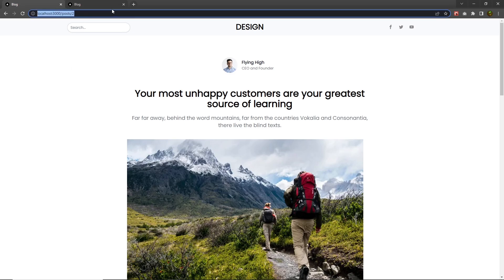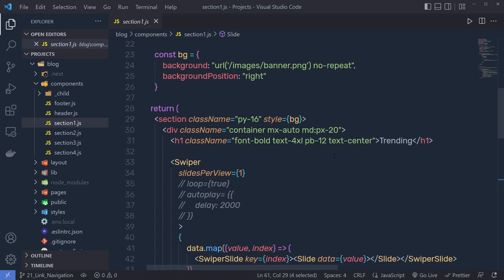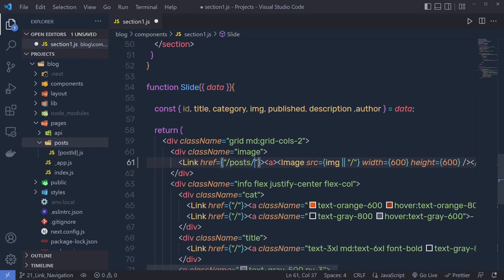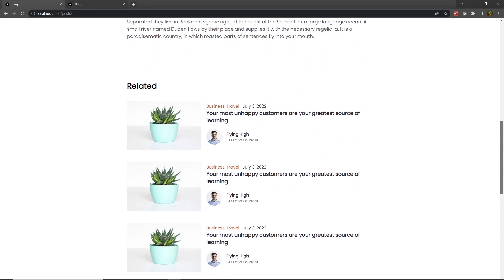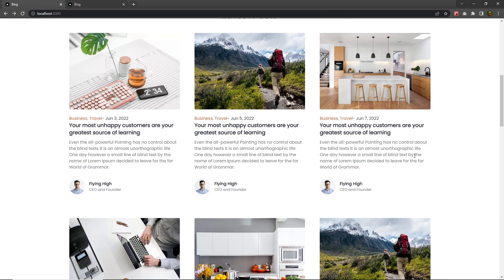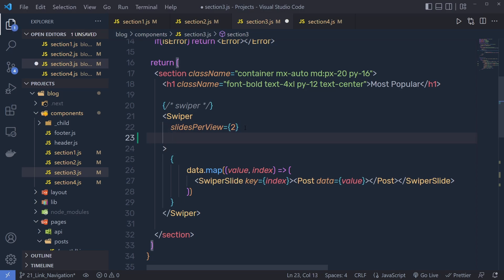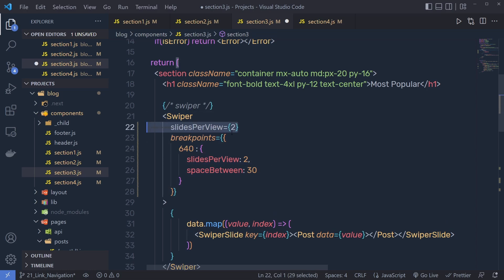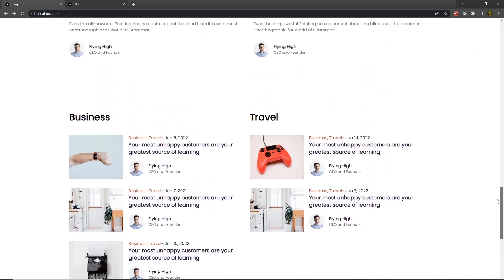Next.js Blog Application with Tailwind CSS - For Beginners [#23] - Link Navigation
⏱️ Timestamps ⏱️
00:00 - Intro